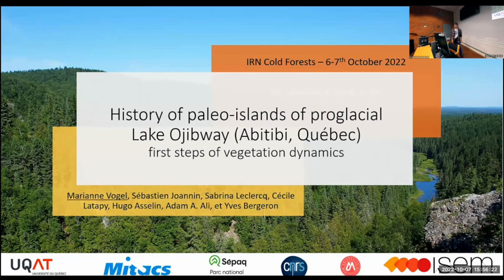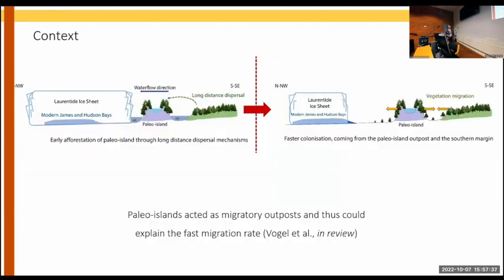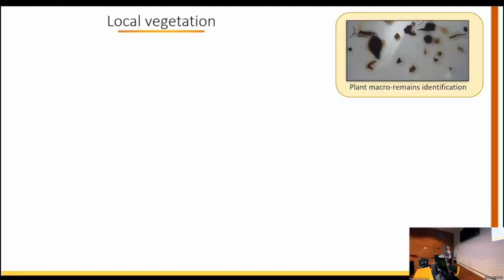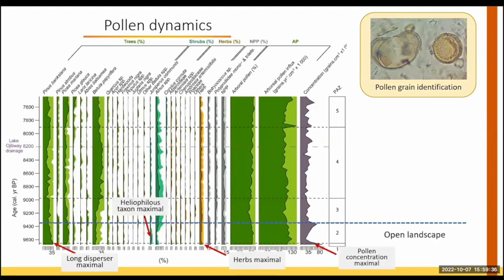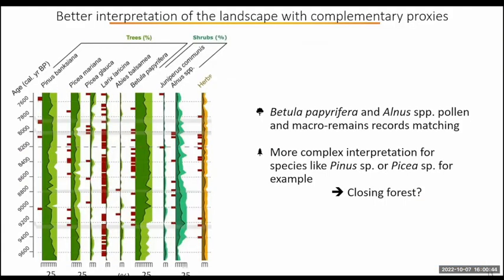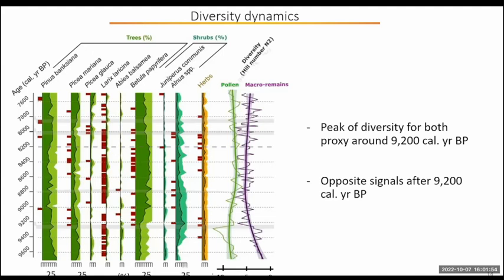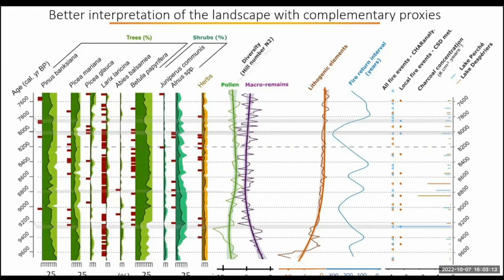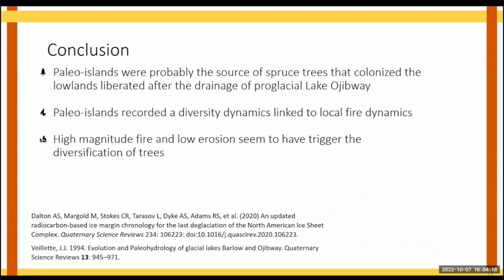IRN_Cold_Forests_2022_Marianne_Vogel_UQAT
2022 Annual Congress of International Research Network on Cold Forests
School of Forest Sciences, University of Eastern Finland, Joensuu. October 7th 2022.

Early Holocene vegetation development on islands of proglacial Lake Ojibway in northwestern Québec

Marianne F.S. Vogel  Institut de Recherche sur les Forêts, Université du Québec en Abitibi-Témiscamingue, Canada ; Institut des Sciences de l’Évolution de Montpellier, CNRS-IRD-Université Montpellier-EPHE, France ; École d’études autochtones, Université du Québec en Abitibi-Témiscamingue, Canada

At the beginning of the Holocene, the Laurentide Ice Sheet was progressively melting and liberating eastern Canadian landscapes. Meltwater accumulated at the glacier front, forming proglacial Lake Ojibway, which covered western Québec and eastern Ontario for approximately 2,000 years before flushing into James Bay around 8,200 years ago. Paleoecological reconstruction of vegetation development in the area once covered by Lake Ojibway shows that spruce forests were present from the onset, whereas sites located south of the southern extent of Lake Ojibway first went through a steppe period before being afforested. One possible explanation for rapid postglacial forest establishment in western Québec and eastern Ontario is that islands present on Lake Ojibway (paleo- islands) could have been colonized by forests before the drainage of the lake, hence acting as migration outposts. However, this hypothesis had not yet been tested with empirical data. We studied sediments from two small lakes located on paleo-islands (current hilltops) of Lake Ojibway to reconstruct vegetation development and diversity at the local (macro-remains) and regional (pollen) spatial scales. Afforestation occurred between 9,500 and 8,800 years before present, as indicated by a transition from open woodlands to forests. Pinus banksiana, Picea mariana and Betula papyrifera were thus present on the islands almost 1,000 years before the drainage of Lake Ojibway. Diversity indicators show opposite trends for macro-remains and pollen, indicating local complexification and regional homogenization supporting the boreal-mixedwood establishment. Charcoal particles reveal that local fires occurred on the paleo-islands and that vegetation dynamics was affected by fire even during the first stages of vegetation establishment. Our results provide strong empirical evidence for early establishment of mixedwood forest outposts on paleo-islands, which likely fostered colonization of the lowlands following the drainage of Lake Ojibway.

Contributors:
Hugo Asselin(3), Sébastien Joannin(2), Yves Bergeron(1),(4), Sabrina Leclercq(5), Cécile Latapy(2),
Adam A. Ali(2)
(1) Institut de Recherche sur les Forêts, Université du Québec en Abitibi-Témiscamingue, Canada
(2) Institut des Sciences de l’Évolution de Montpellier, CNRS-IRD-Université Montpellier-EPHE, France
(3) École d’études autochtones, Université du Québec en Abitibi-Témiscamingue, Canada
(4) Département des Sciences Biologiques, Université du Québec à Montréal, Canada
(5) Faculté des Sciences, Université de Sherbrooke, Canada